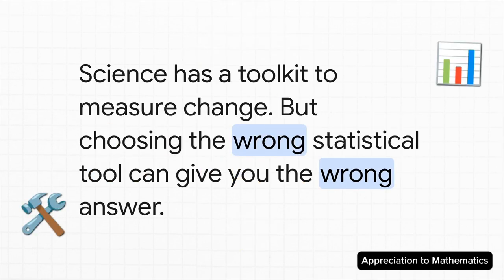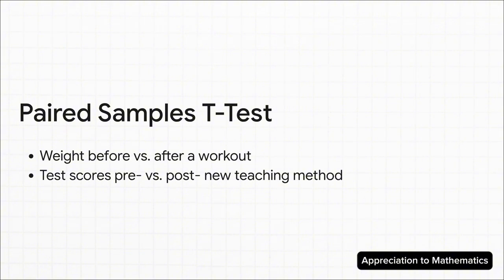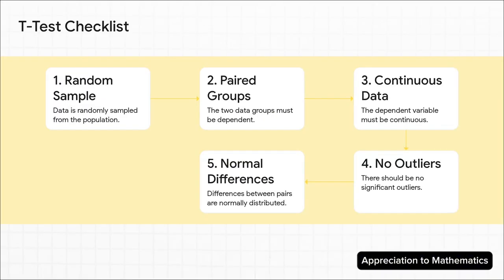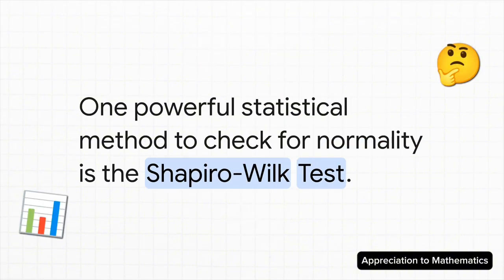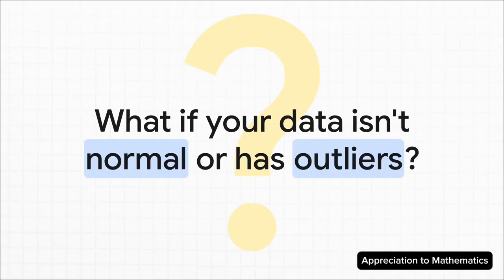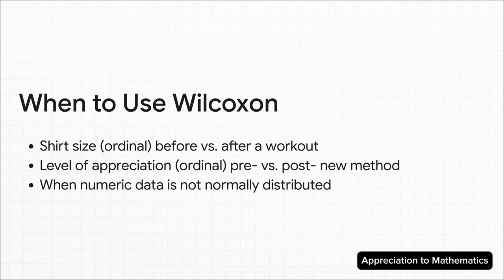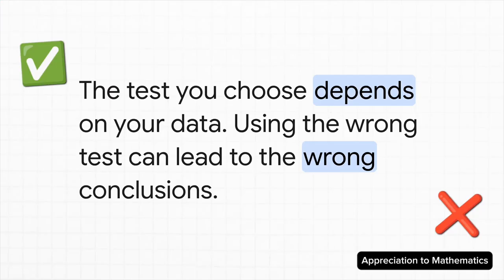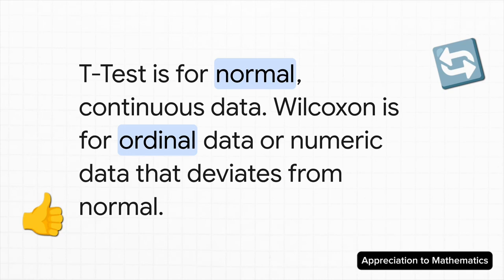Paired Samples T-test: Before and After - The Right Test.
Discover how the paired samples t-test compares before-and-after data to determine if a real difference or change truly exists.